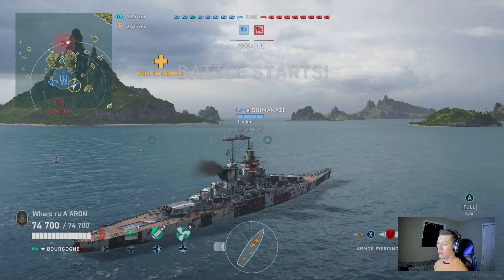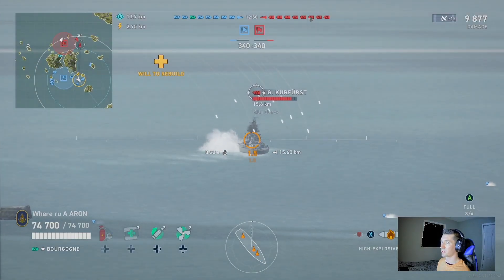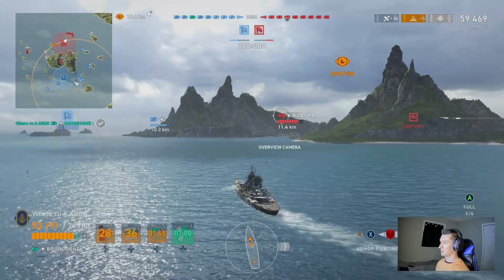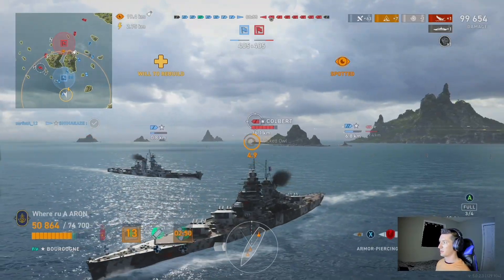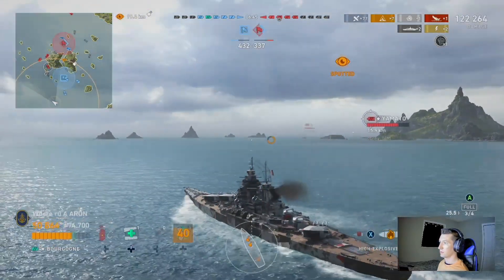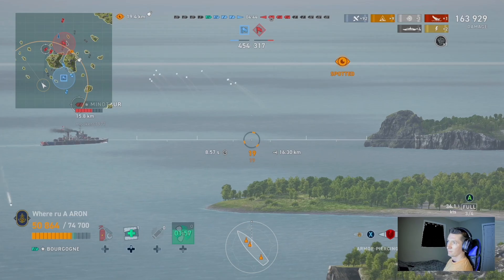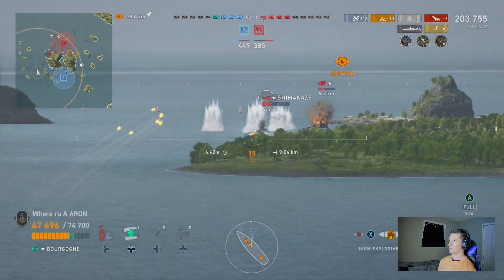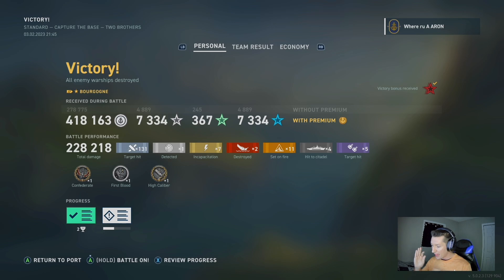Battleship positioning and reading the mini map! Easy 230K!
Bourgogne teaches us once again why she is the best Legendary tier battleship by smashing away to 230K damage and more importantly shooting appropriate targets and tanking "necessary damage"